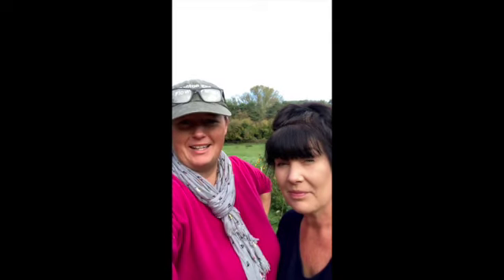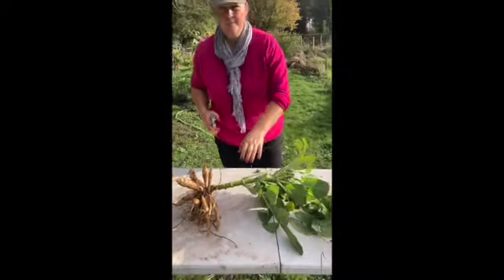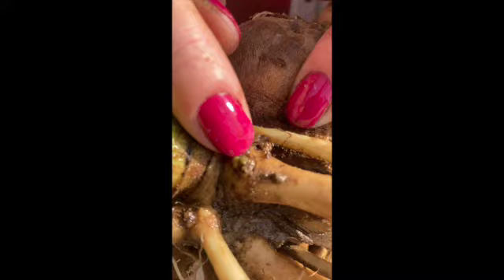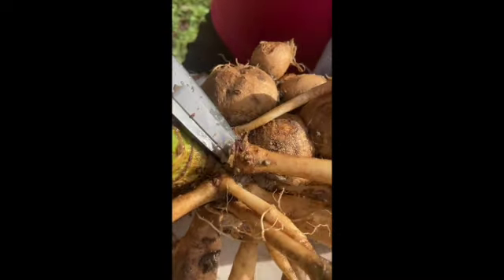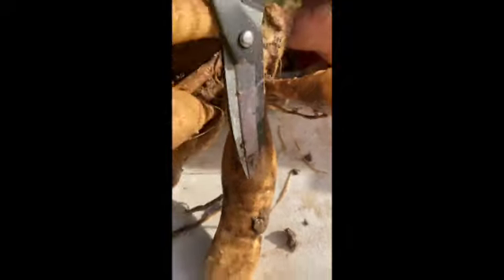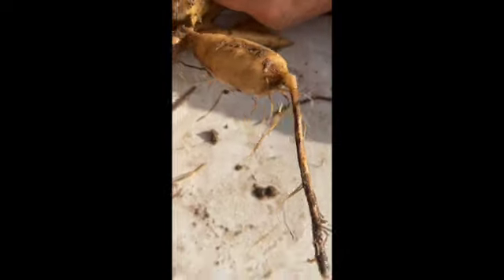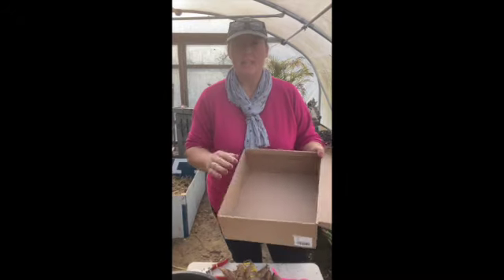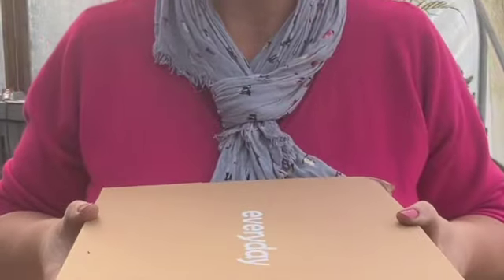HOW TO DIVIDE AND STORE DAHLIAS for Winter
Here we will take you through digging your dahlia up, cleaning them, dividing them and the easiest way to store them for the winter months.
A step by step easy guide.